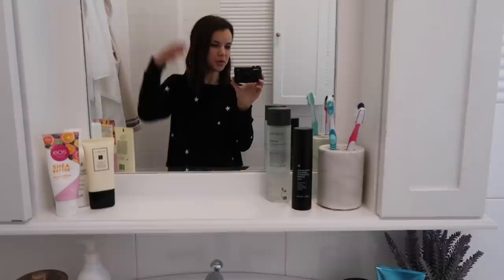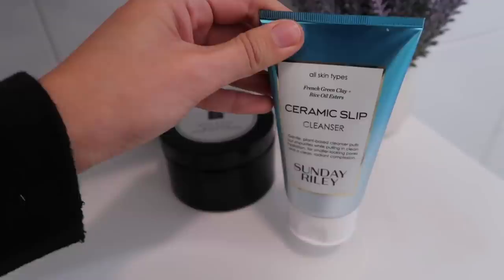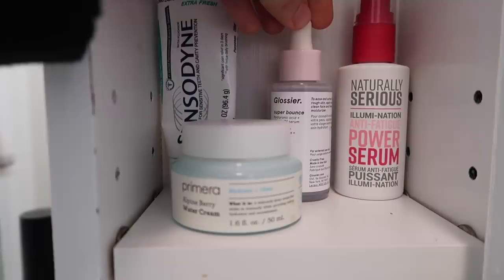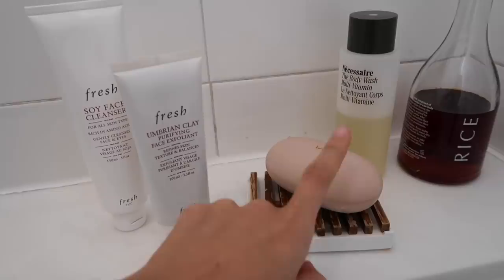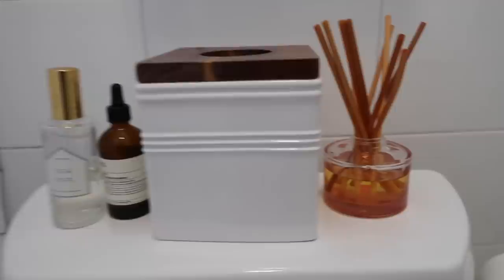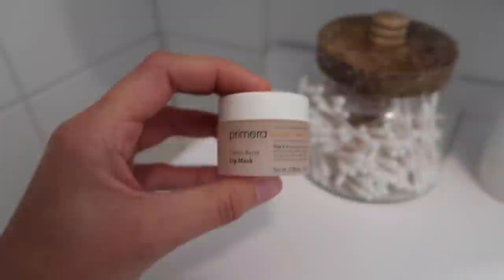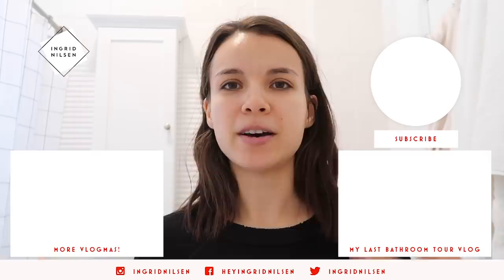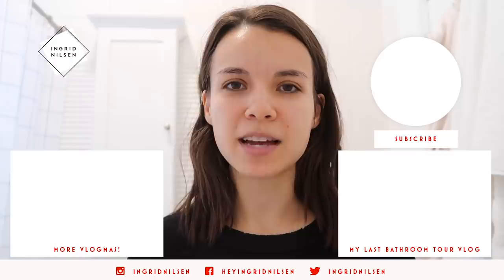New Bathroom Tour - VLOGMAS 2019 | Ingrid Nilsen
Giveaway will end 12:00AM EST 12/17. Open to US residents only.

The set is available at Sephora for $42

PRODUCTS MENTIONED

- Drunk Elephant T.L.C. Sukari Baby Facial

- Fresh Sake Bath (Discontinued)

- Briogeo Don’t Despair, Repair! Honey Moisture Deep Conditioning Mask

- Briogeo Be Gentle, Be Kind Banana + Coconut Nourishing Shampoo & Conditioner

Production Manager + Editor: Cristina Cleveland